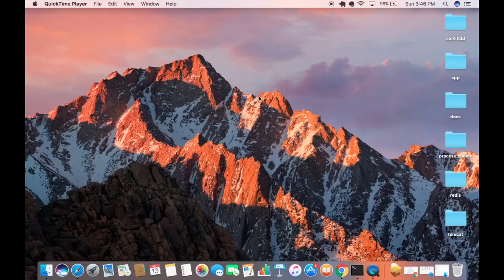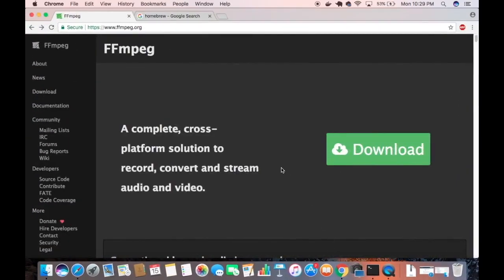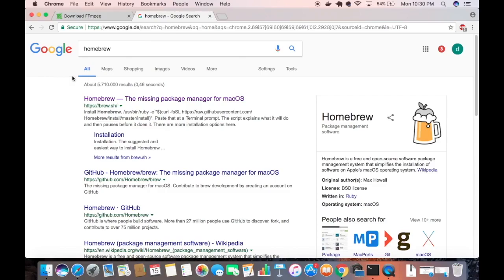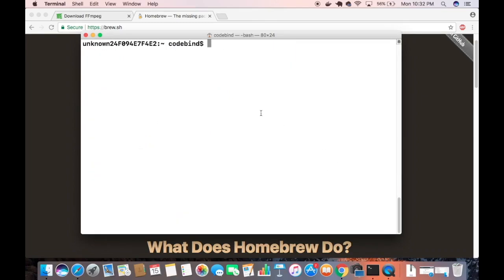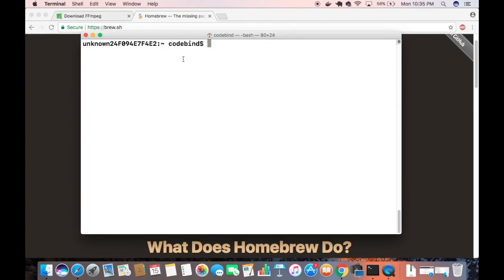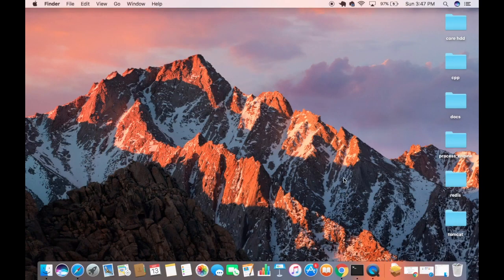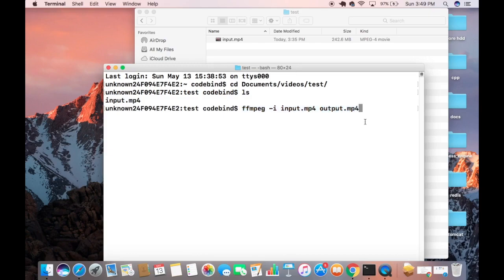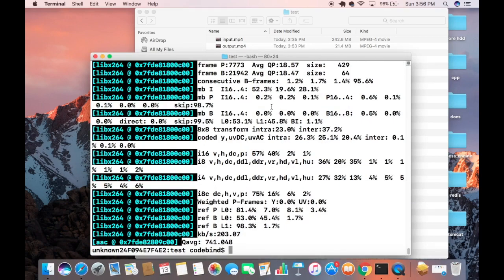How To Compress Large Video Files On Mac Without Losing Video Quality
In this video I am going to show How To Compress Large Video Files On you macOs without losing video quality. I create videos for YouTube on a regular basis. The When I create a video using My Mac, The biggest challenge is to upload it. Most of the time videos size is more the few hundred mega bites. So to compress my videos I use FFMPEG tool. So let me show How to Install FFMPEG on macOS. FFmpeg is a free software project that produces libraries and programs for handling multimedia data. FFmpeg includes libavcodec, an audio/video codec library used by several other projects.